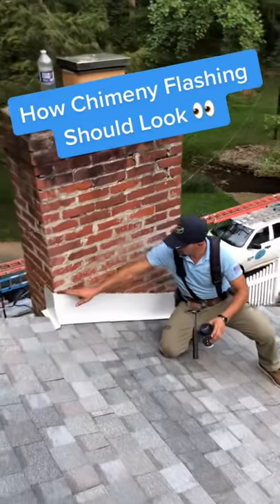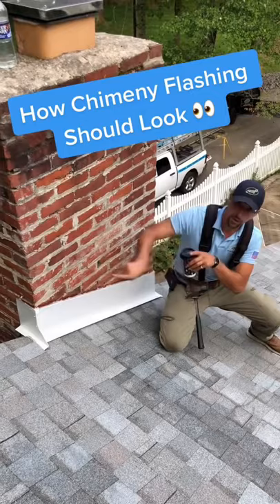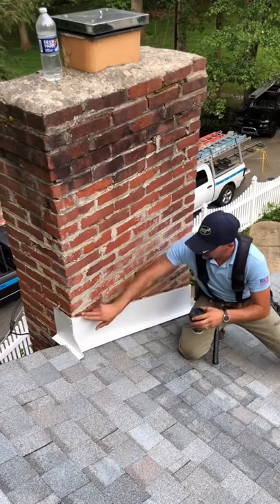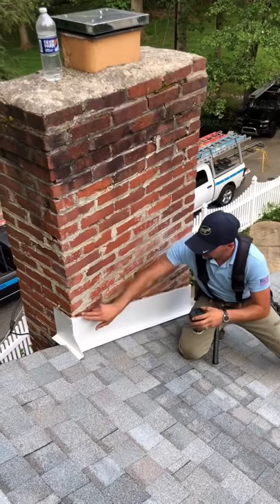How Chimney Flashing SHOULD Look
You can also keep track of us on our other socials -